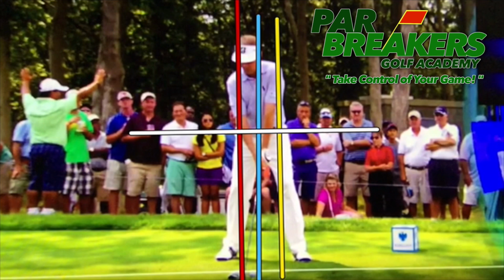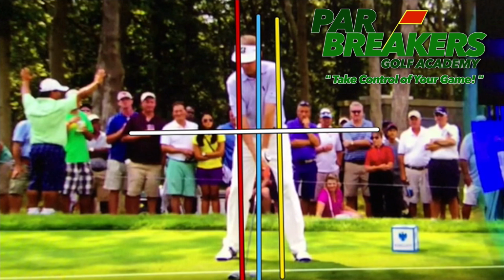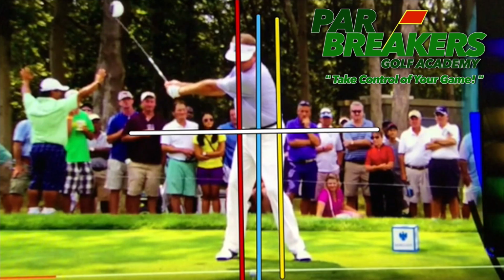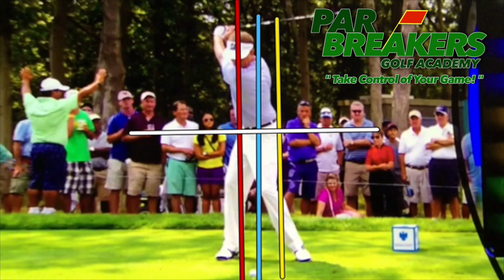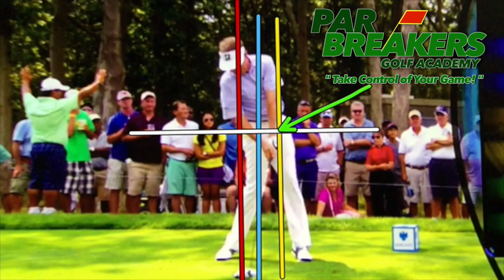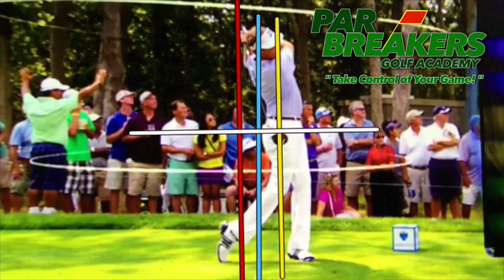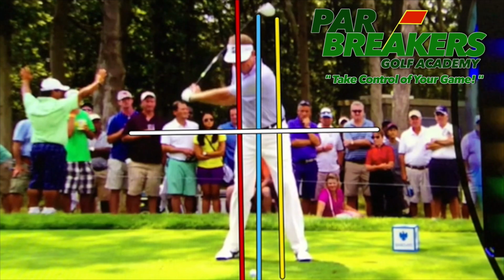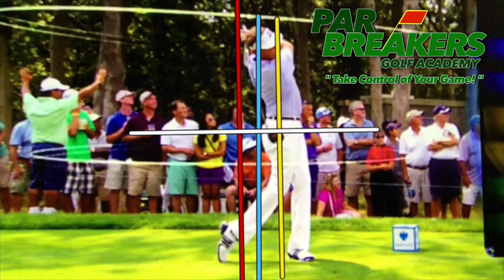Davis Love III Wins Wyndham 2015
Swing Analysis of Davis Love III  by Bernard Sheridan
Davis is now the third oldest player to win on the PGA Tour.

Category
Sports
License